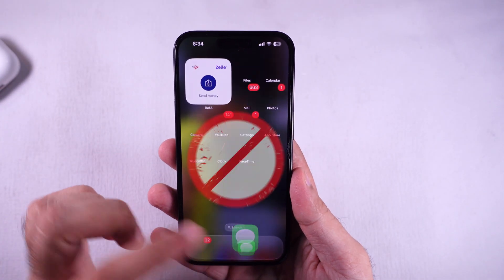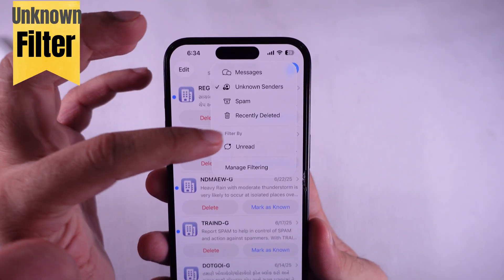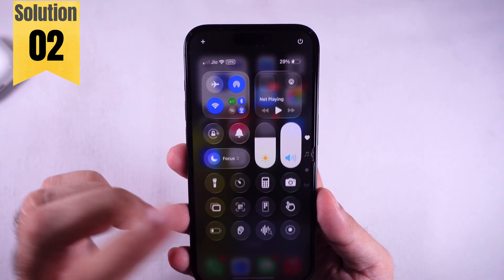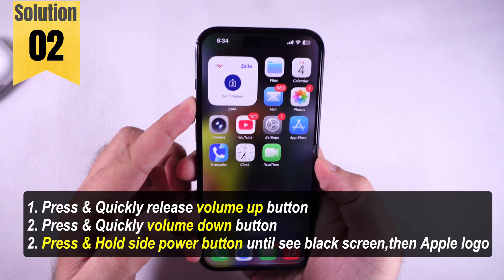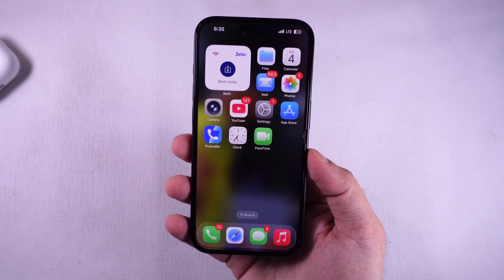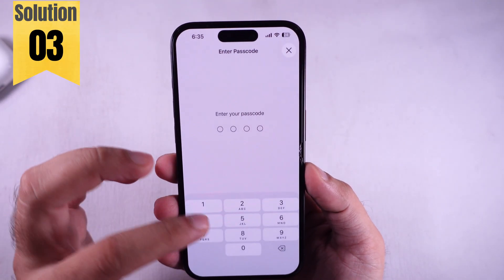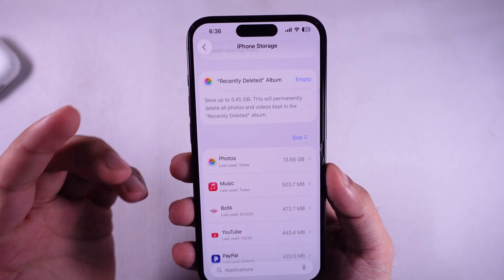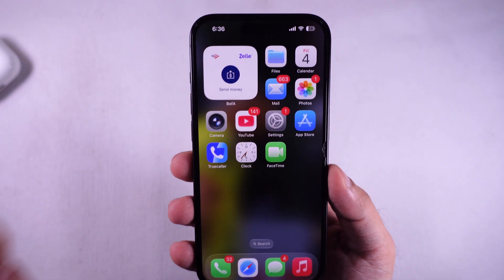Fix iPhone Not Receiving Text Messages after iOS 26 Update | Fast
Here's Fix iPhone is not receiving text messages after the iOS 26 update, don't worry! Watch this video for a fast and easy fix to get your messages flowing again.

00:00 intro
00:13 Remove Filter
00:36 Refresh Mobile Connection
00:45 Hard Reboot
01:43 Reset network Settings
02:00 Free up Space
02:18 Setup iMessage

Is your iPhone not receiving a new text message? Here's a quick fix to get all Text messages without missing any one in iOS 26 Update.

First, check under the unknown message filter, from the top right corner, tap on more, and check under the Unknown senders and Spam.

To remove this filter, tap on Manage filtering, disable the screen unknown senders, and Filter spam. To make it simple, like a new text message at the top.

The first quick solution is to refresh the mobile connection by turning on Airplane Mode and then turning it off from the Control Center. As you can see, your iPhone reconnects to the network itself.

If something is still stuck and not fixed, then recommend force restarting your iPhone by quickly pressing and releasing the volume up button, followed by quickly pressing and releasing the volume down button. Then, only press and hold the power button until you see the Apple logo on the screen.

Check you are getting a new text message that might be WhatsApp, Snapchat, or Bank App verification code, or from Unknown and Known contacts.

If this happens periodically, then recommend resetting network settings, launching the settings app on iPhone, and scrolling to General.

Scroll to the last and tap on the Transfer or Reset iPhone option.

Select the Reset option and Reset network settings.

Enter your iPhone lock screen passcode to verify and reset complate.

Once your iPhone reboots, check if the problem is fixed.

Still, the issue is on the go, then check free space on your device and free up some space.

Go to the settings app, scroll to General, and Tap on iPhone storage.

See the available free space, if there is no space, then delete unwanted photos, videos, or apps to regain some free space for a new text message.

in case if you are not receiving iMessage or send iMessage then check your Phone number is set as use for iMessage, under the Messages settings.

Scroll to the iMessage toggle and keep this enabled. Then, check under the 'Send & Receive' option.

Phone number should be set as an iMessage contact.